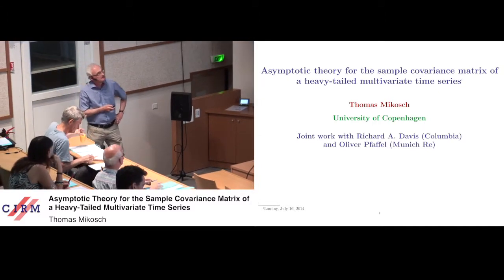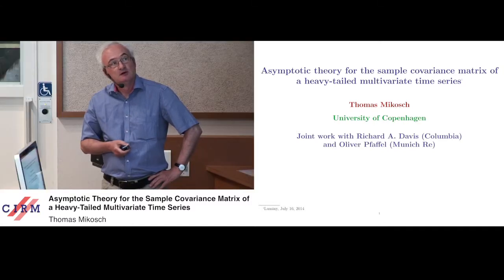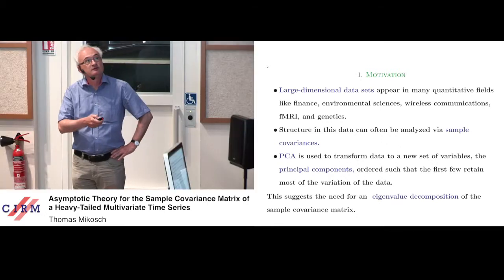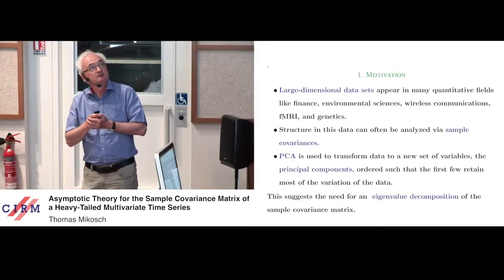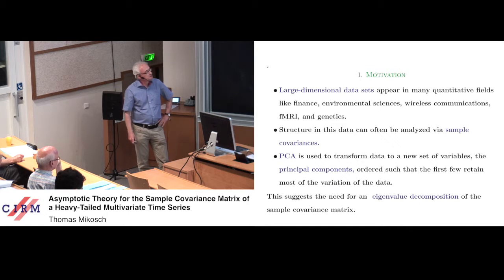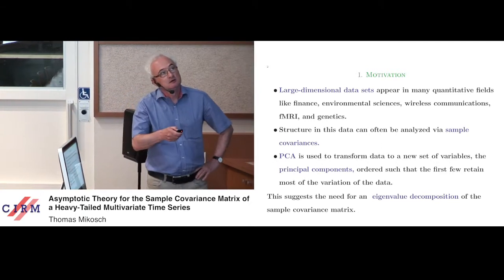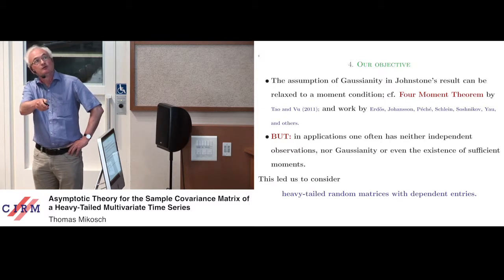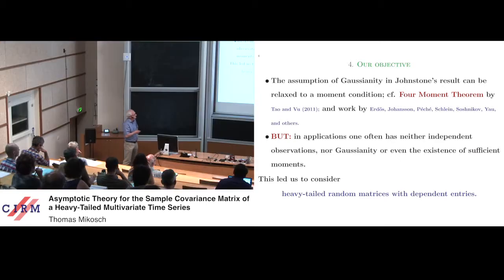Thomas Mikosch : Asymptotic theory for the sample covariance matrix of a heavy-tailed [...]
We give an asymptotic theory for the eigenvalues of the sample covariance matrix of a multivariate time series. The time series constitutes a linear process across time and between components. The input noise of the linear process has regularly varying tails with index α∈(0,4); in particular, the time series has infinite fourth moment. We derive the limiting behavior for the largest eigenvalues of the sample covariance matrix and show point process convergence of the normalized eigenvalues. The limiting process has an explicit form involving points of a Poisson process and eigenvalues of a non-negative denite matrix. Based on this convergence we derive limit theory for a host of other continuous functionals of the eigenvalues, including the joint convergence of the largest eigenvalues, the joint convergence of the largest eigenvalue and the trace of the sample covariance matrix, and the ratio of the largest eigenvalue to their sum. This is joint work with Richard A. Davis (Columbia NY) and Oliver Pfaffel (Munich).

Recording during the thematic meeting: "Extreme value theory and laws of rare events'' the July 16, 2014 at the Centre International de Rencontres Mathématiques (Marseille, France)